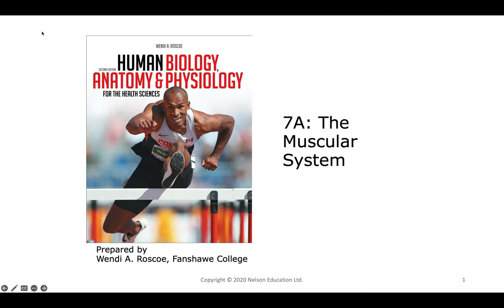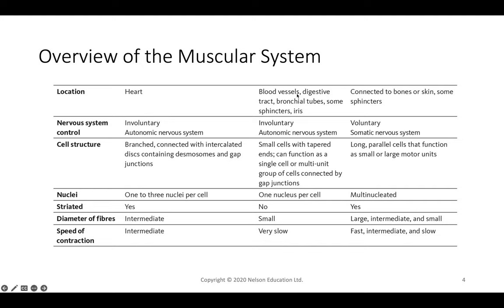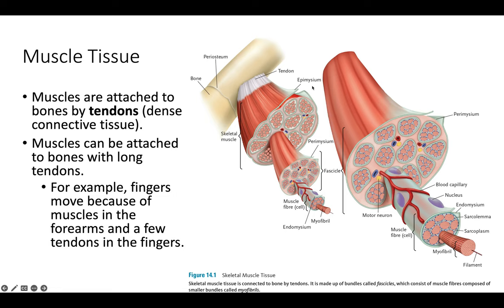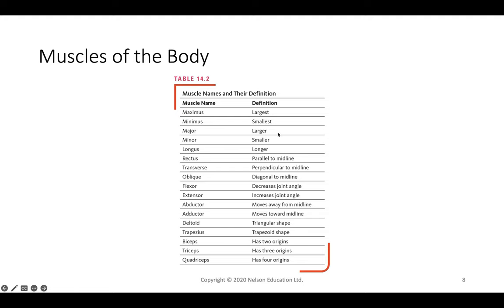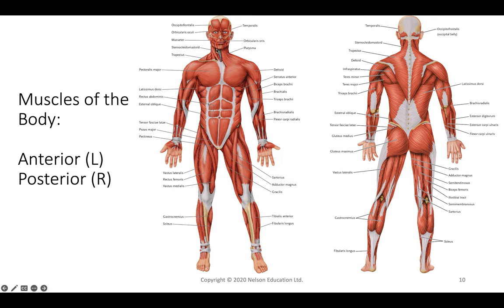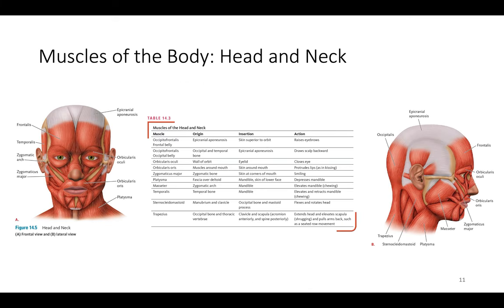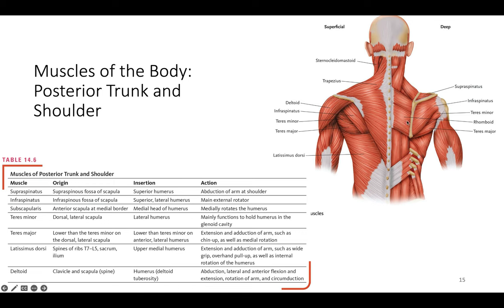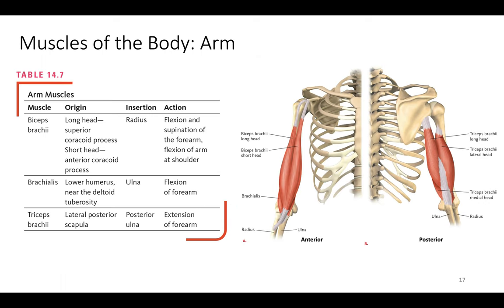105 Module 7A